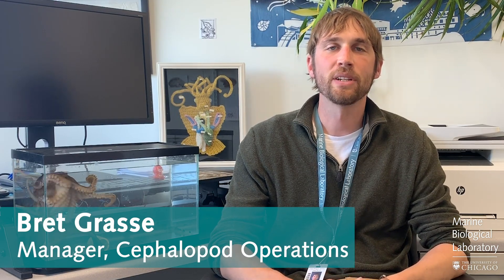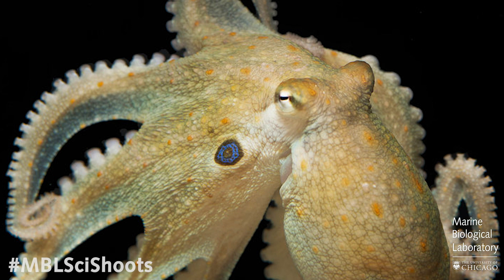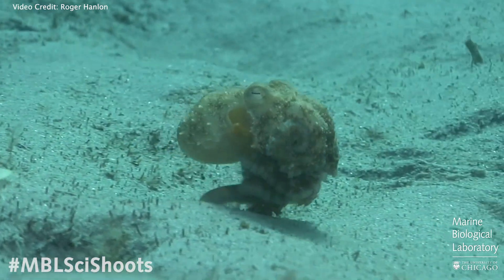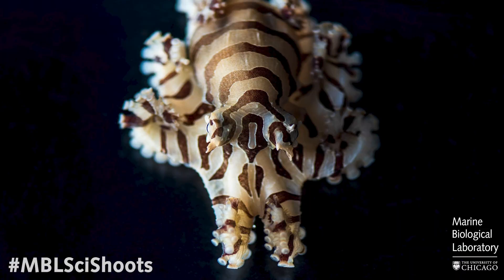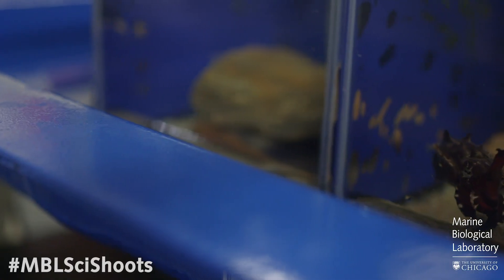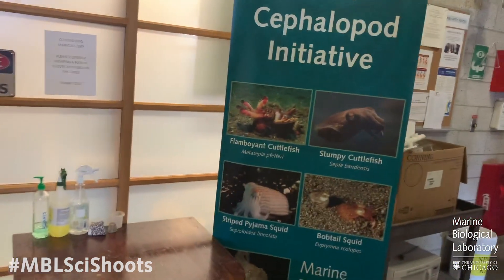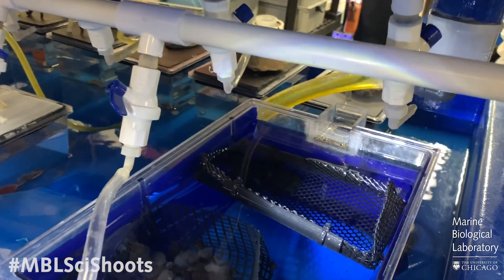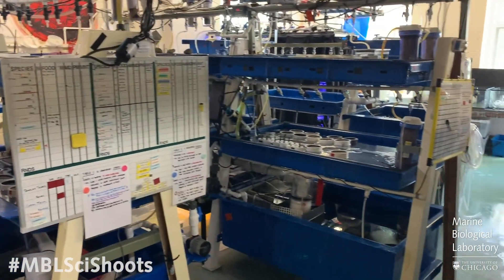MBLSciShoots: Cephalopod Mariculture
With their color-changing skin, the propensity for escape, and their other amazing attributes—cephalopods are a group of animals that have long fascinating scientists and the public alike. Bret Grasse, manager of the MBL's Cephalopod Program talks all about these animals and what goes into caring for them and takes you on a behind-the-scenes tour of our Cephalopod Mariculture Lab in this latest MBLSciShoots Digital Learning Lesson.